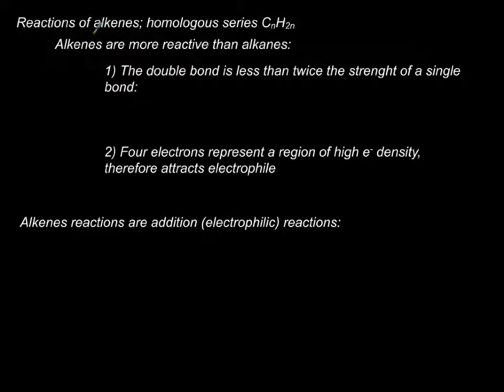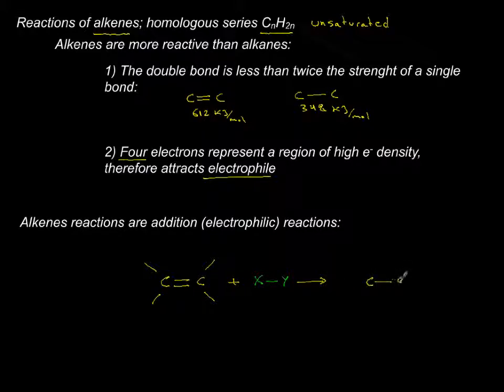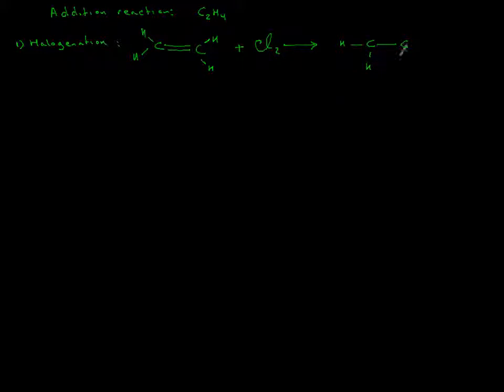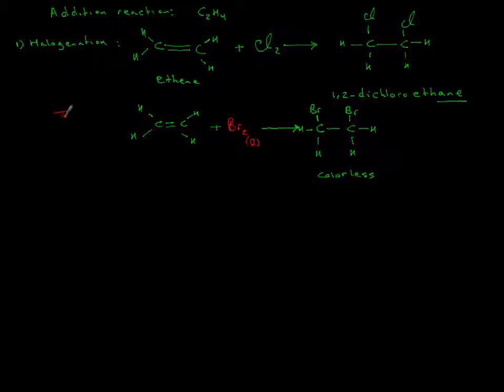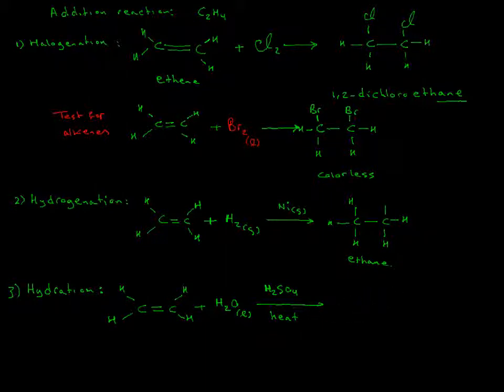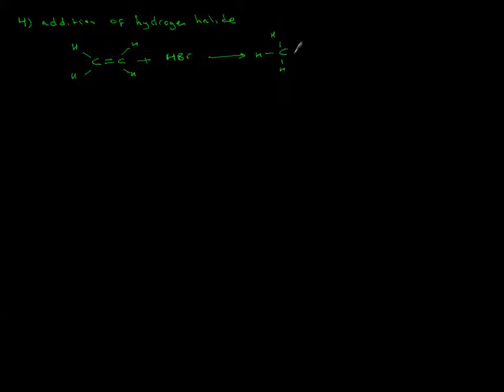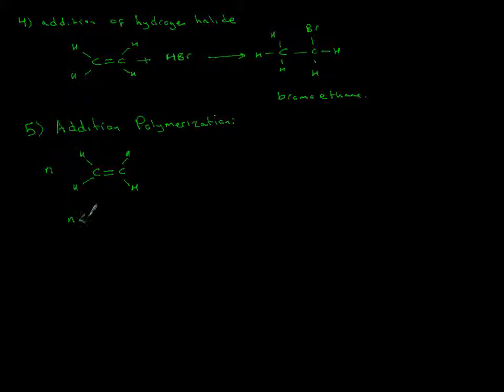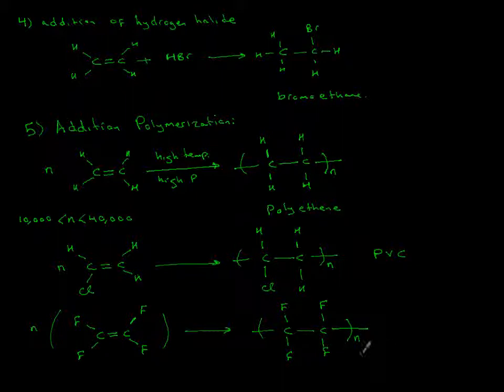Reactions of alkenes